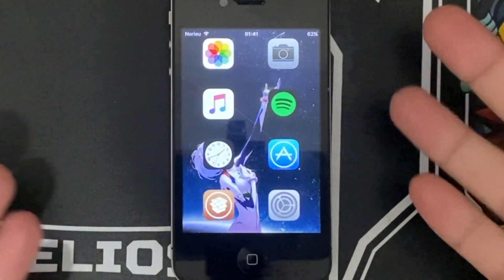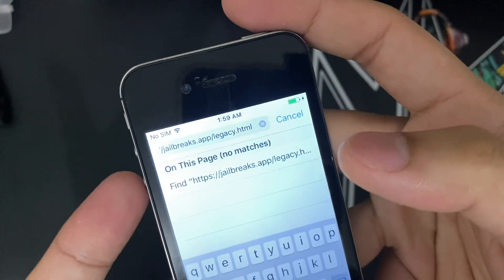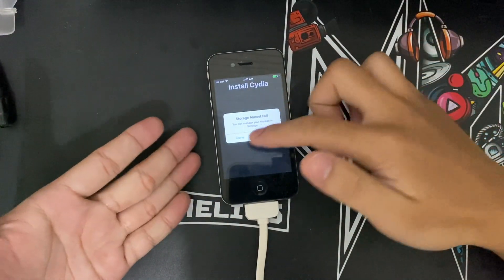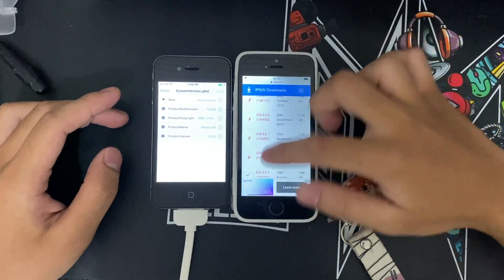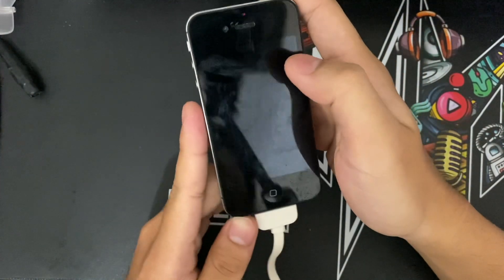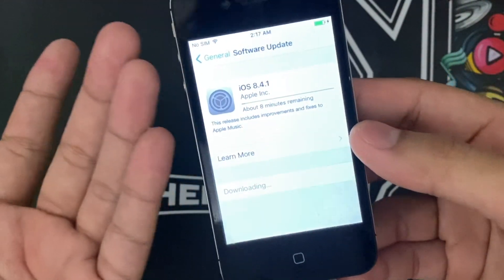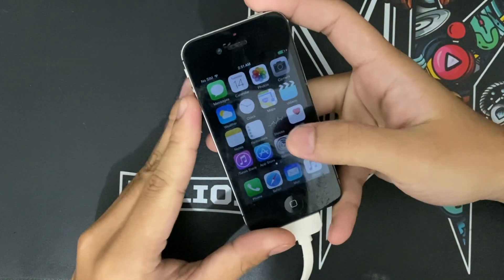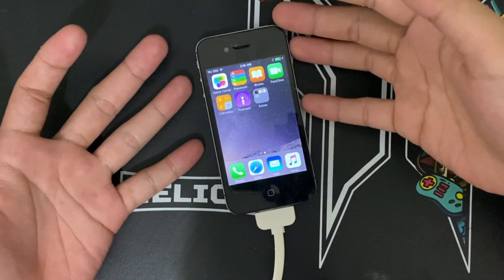Upgrade iPhone 4s by DOWNGRADING it?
This is an OTA version of downgrading iPhone 4s there's two option, to IOS 8.4.1 or IOS 6.1.3, no need for computer, just lots of patience.

lemme know in comments if you want 3utools version. although I've only tested with 6.1.3.

and the reason why I go with IOS 8 is modern apps still can run on it and the jailbreak is untethered.

The IOS directory is: /System/Library/CoreServices/
Scroll down till you find "SystemVersion.plist" and open it.